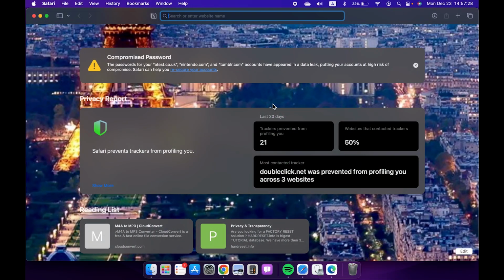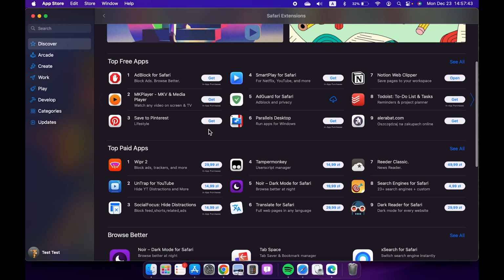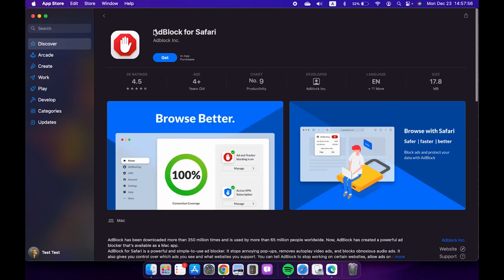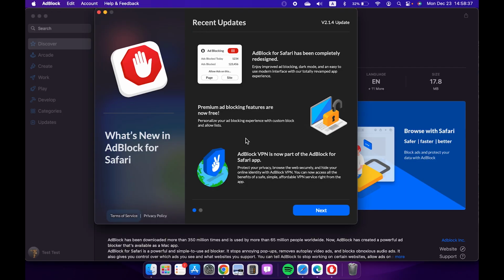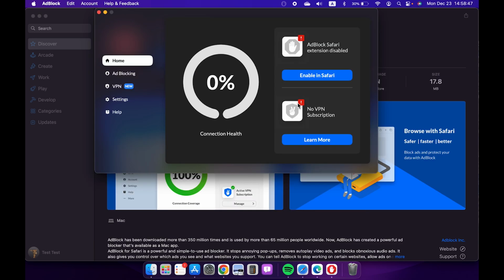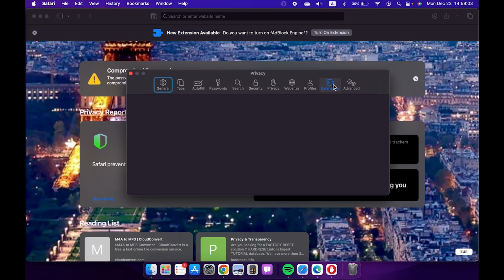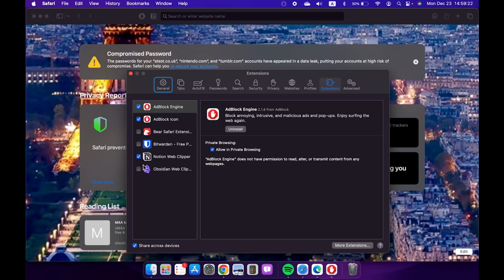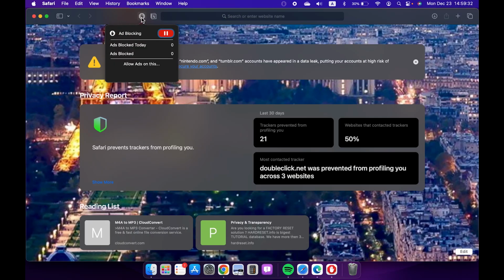How to Add Extensions in Safari Browser on an APPLE Mac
Learn how to add extensions to the Safari browser on your Apple Mac in this quick and easy tutorial. Discover how to find, download, and manage extensions from the App Store to enhance your browsing experience. Perfect for Mac users looking to boost productivity and customize Safari with powerful tools.

How to install an extension in the Safari browser app on an Apple Mac? How to add AdBlock to Safari on APPLE Mac? How to manage browser extensions in APPLE Mac?